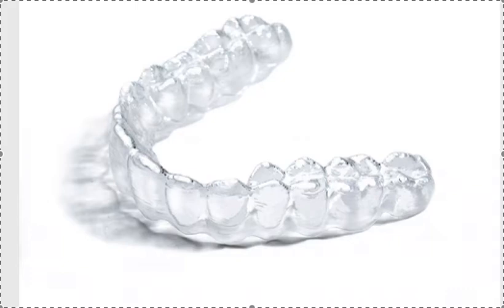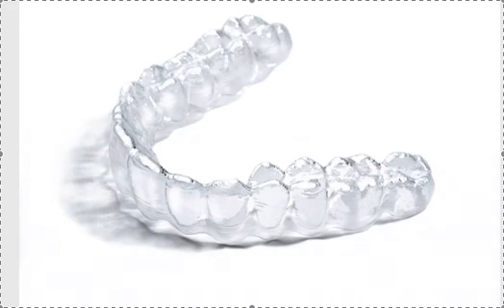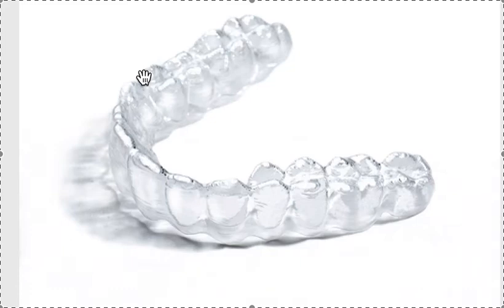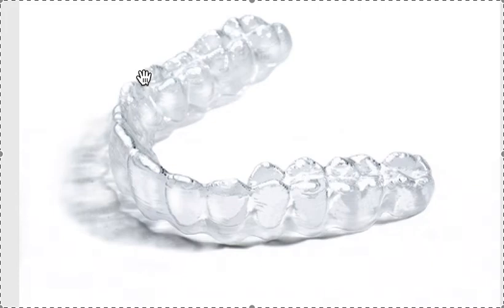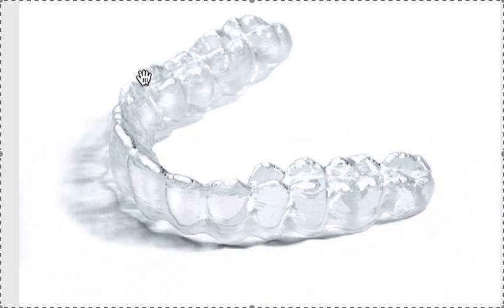Why I Hate ClearCorrect~ How to Fix a ClearCorrect Posterior Openbite.